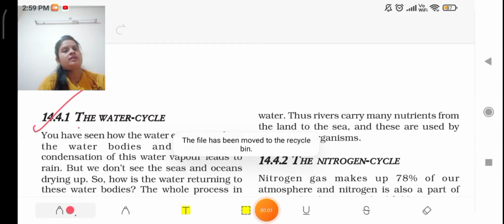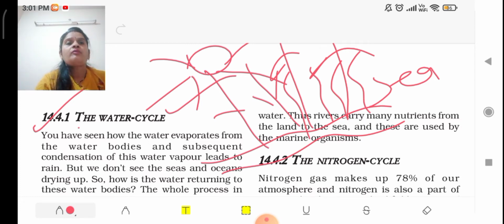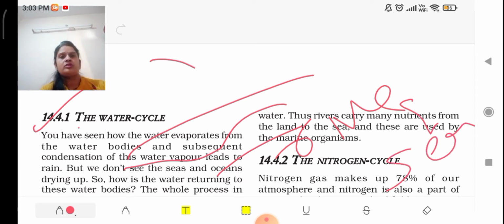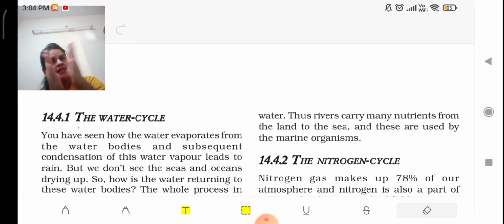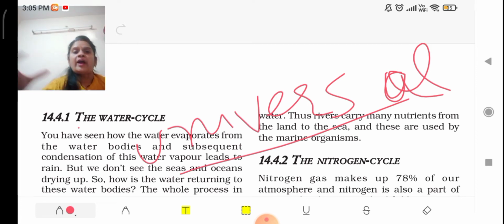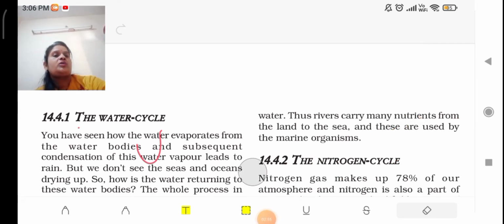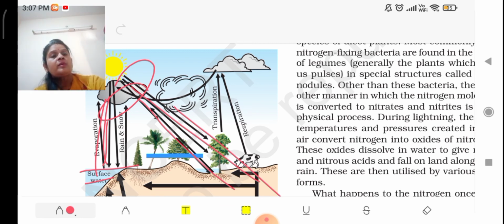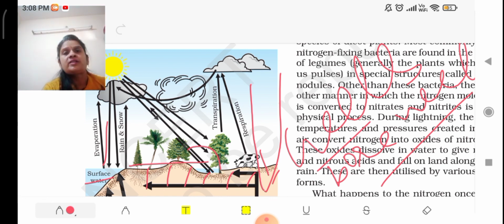NCERT class- 9th CHAPTER- 14. PART- 2